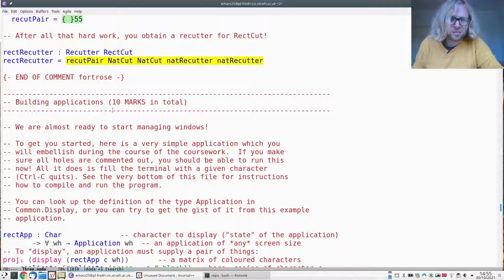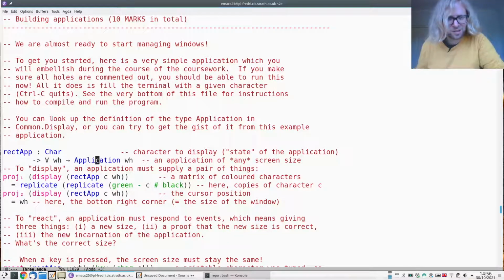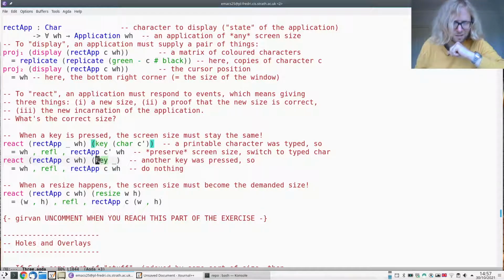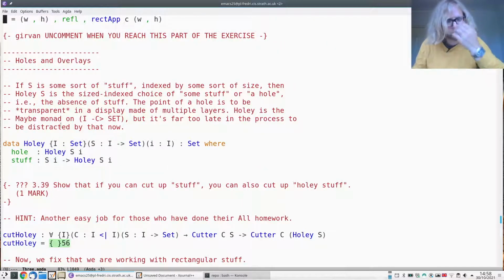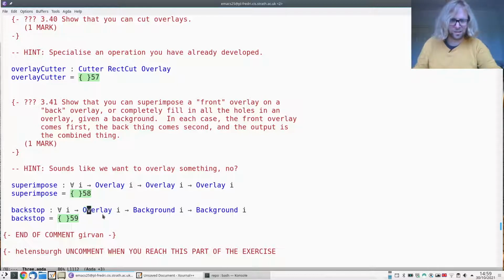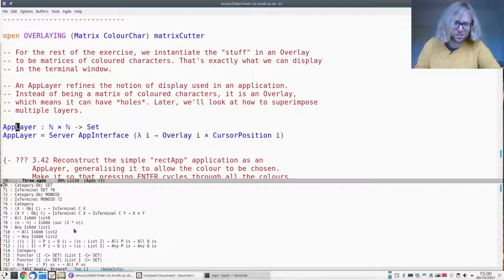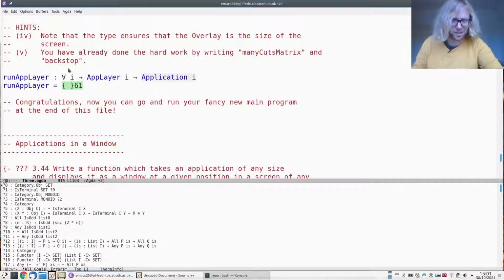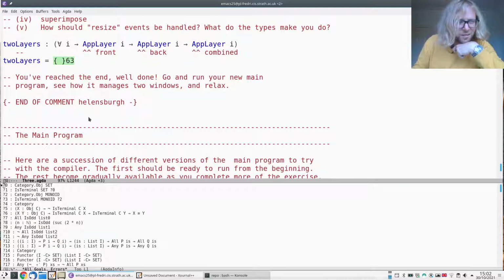Release of CS410 Coursework 3 (2021), part 7 (girvan and helensburgh)